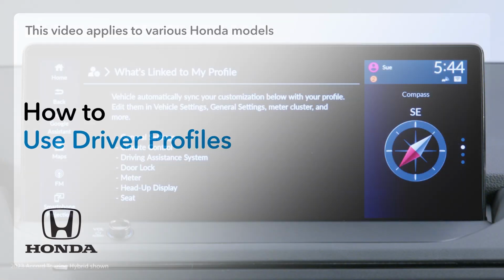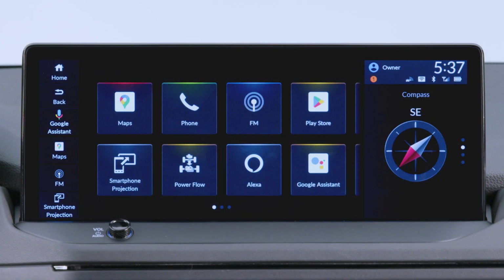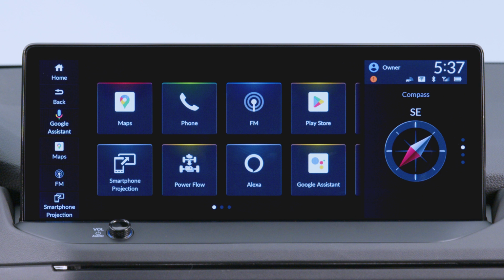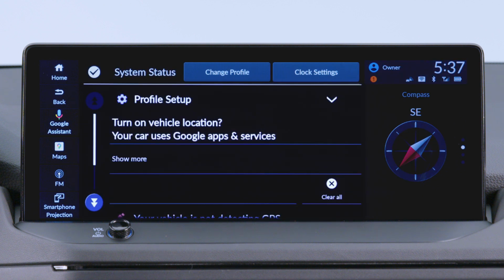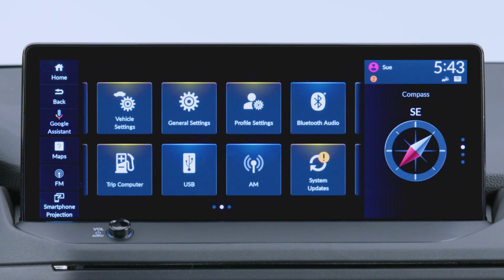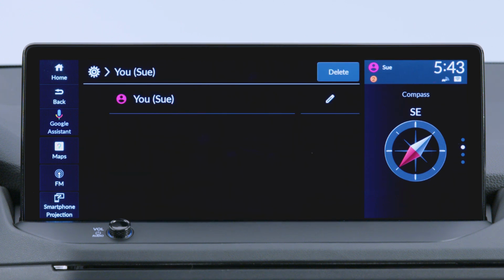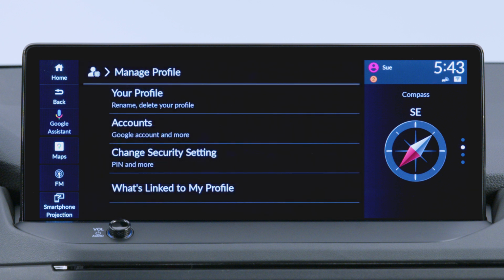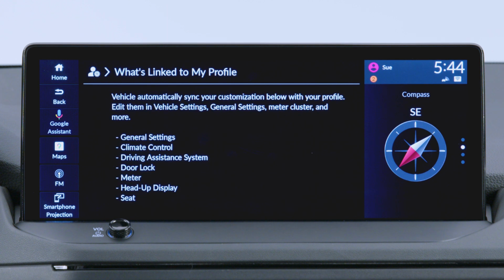How to Use Driver Profiles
This system lets you store multiple driver preferences for several systems, including those for climate control, seat position, driver-assistive systems, auto door-locking and more. See how it works here.
Applicable on: 2023 Honda Accord Sport Hybrid, EX-L Hybrid, Sport-L Hybrid, Touring Hybrid